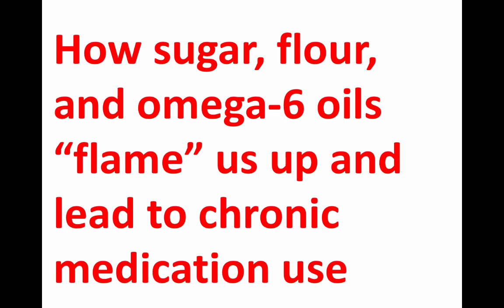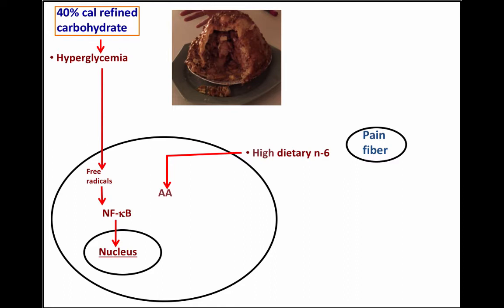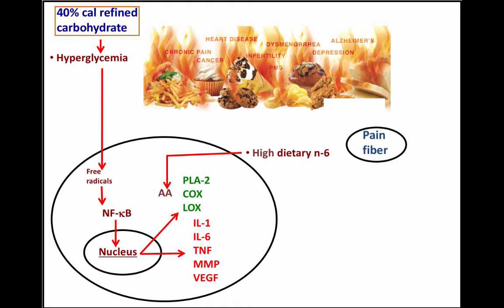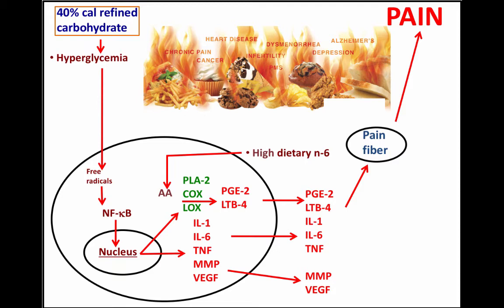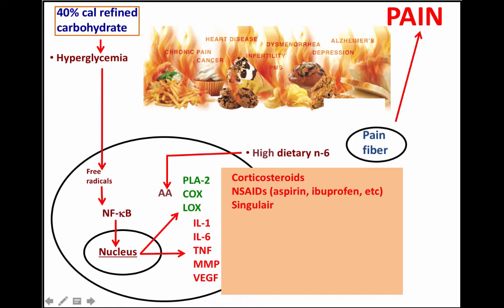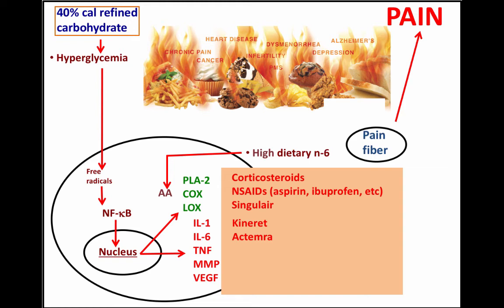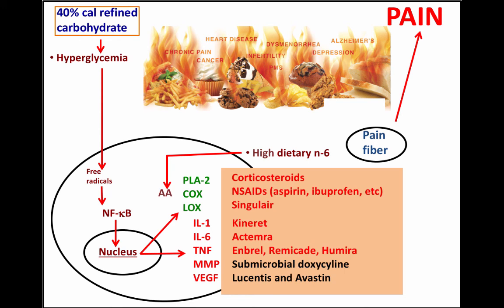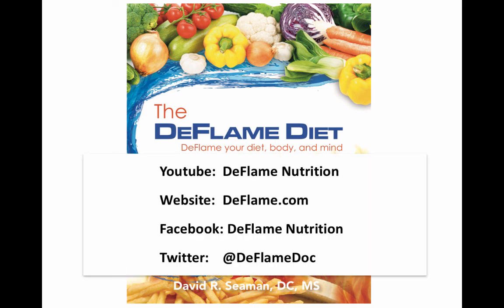Sugar, Flour to Medication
Follow Dr. Seaman as he describes how the chronic consumption of sugar, flour, and refined oils leads to an inflamed state that requires medication.